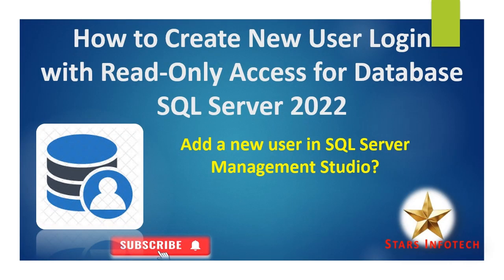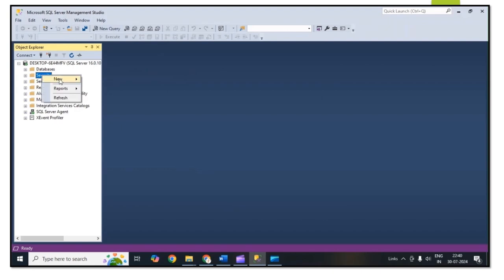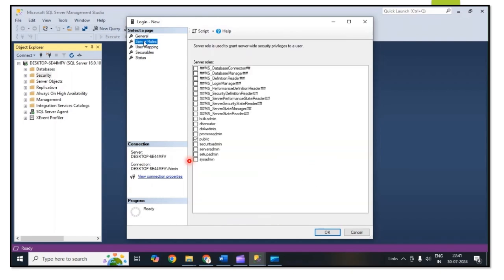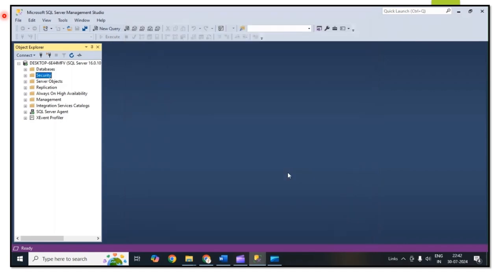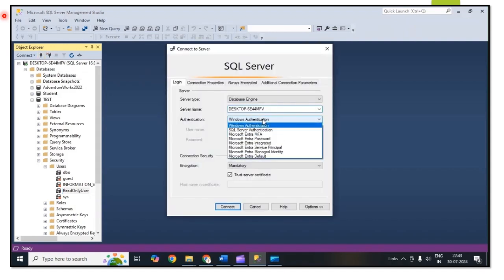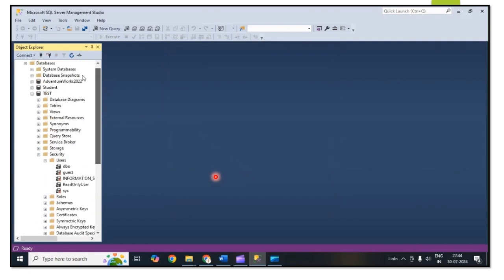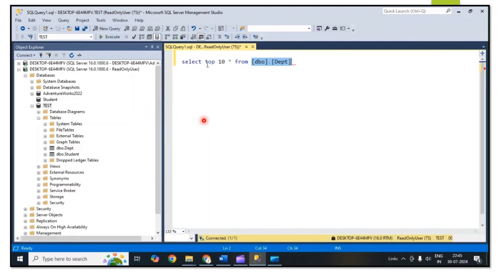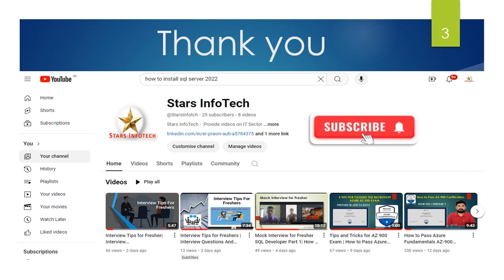How to Add New User Login with Read Only Access to SQL Server | Create Login for SQL Server 2022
Hello Friends,
In this video, I explain about the How to Create /Add new User Login for Database Using SQL Server Management Studio.(SSMS)

   • MS SQL Servers Tutorials.
Stars InfoTech

Chapters
00:00 Introduction to Topic.
00:24 Log in to SSMS.
01:05 Security section.
01:40 General and Server Roles Tab.
02:28 User Mapping and Status .
04:27 Login With New UserID
04:38 Validate the Permissions
05:32 End

Create read only database user in SQL Server 2022
1. Log in to Microsoft SQL Server Management Studio.
2. Go to Logins under the Security section.
      Right-click on Logins and select New Login to create a new account. Click
3. General Tab  - Select a page menu then, fill in the following fields.
a. Login name - Set a unique login name. Example: ReadOnlyUser
b. Select SQL Server authentication.

4 : Server Roles :  Public
5. User Mapping :  a. Select Database an Schemas for User.
b. Select Database Memberships db_Datareader
6. Securable : Select Serve Name
7. Status : a. Permission for Connect to Database Engine - grant
b. Login : Enable
8. Click Ok and Check the Login